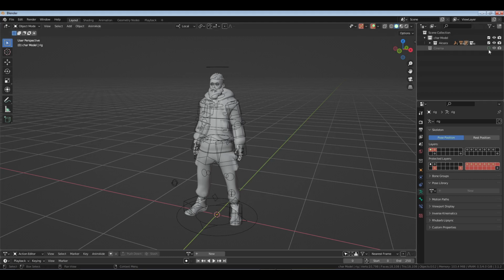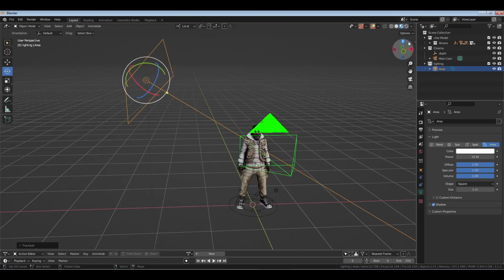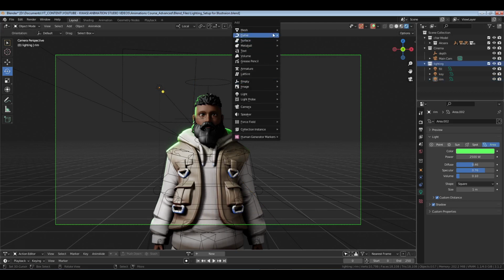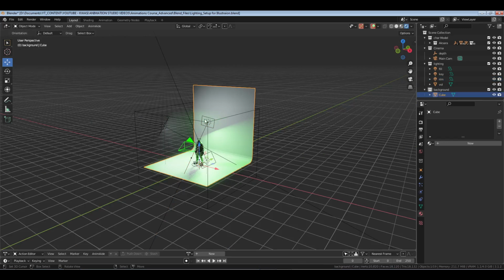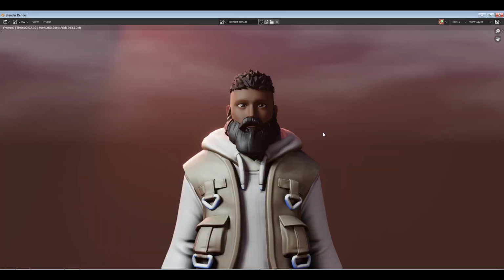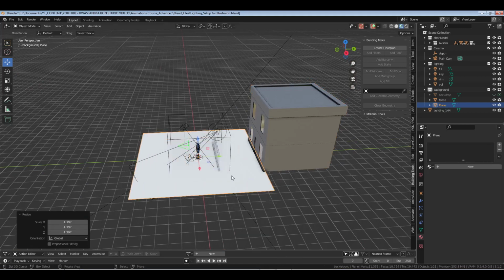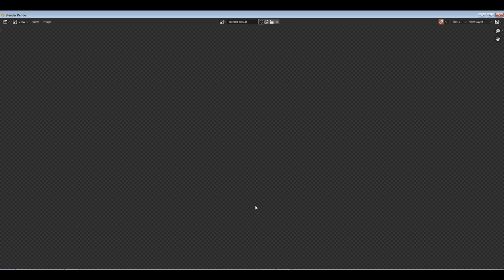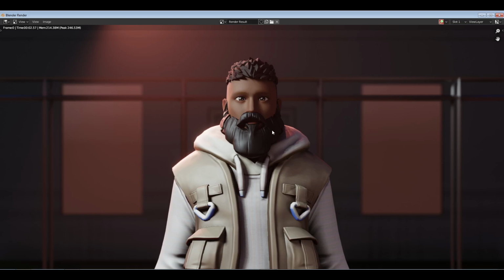MAKE IT POP | LET'S LIGHT IT UP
Many of us are out here trying to find our way in the virtual world as well as in the film world. We have this idea that we will do something so vastly different that we will change the entire way things are done. WE ARE NOT! LOL, so watch this video and learn how to make your images stand out, with simple lighting and volume processes.